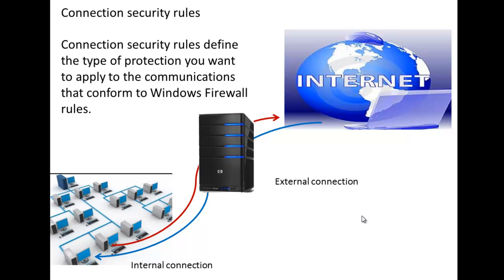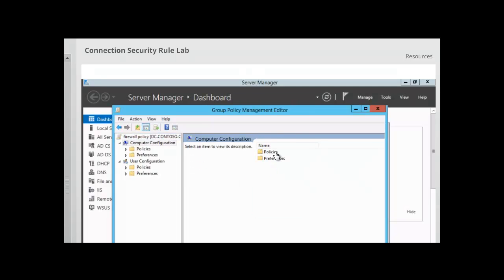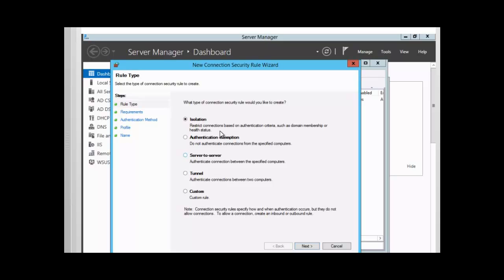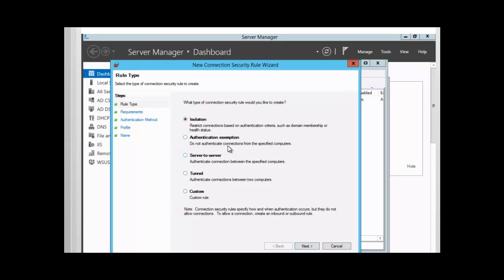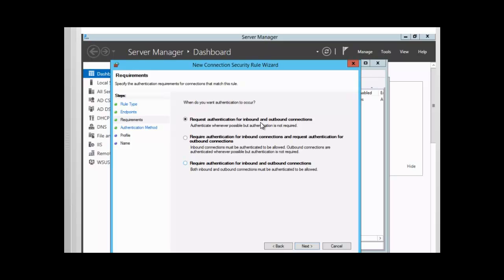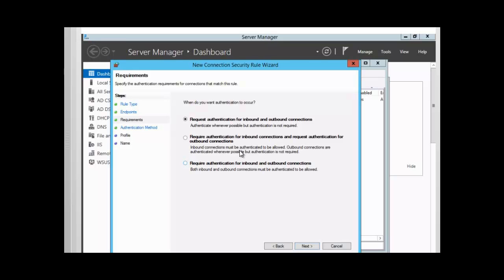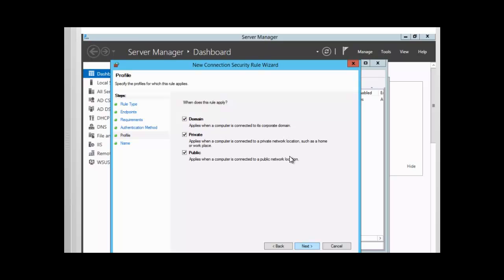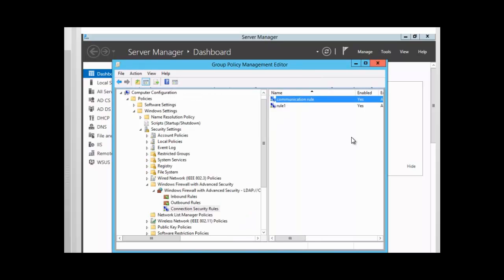Connection Security Rules Online